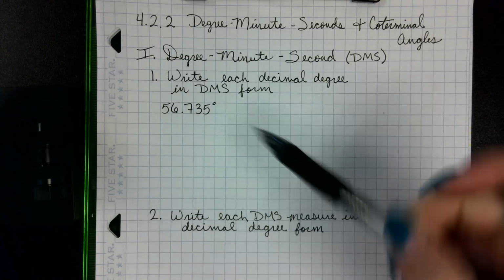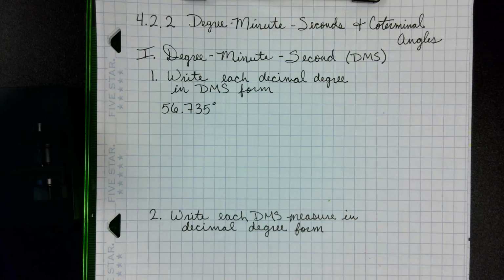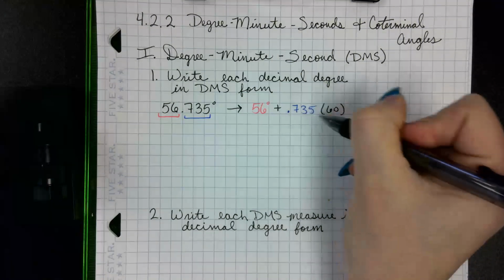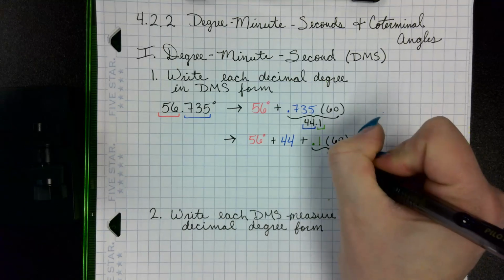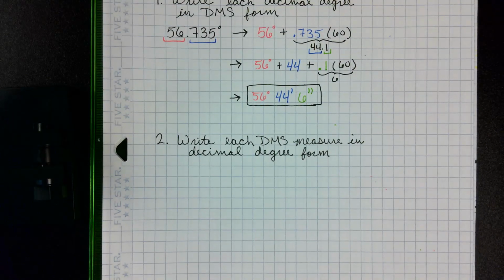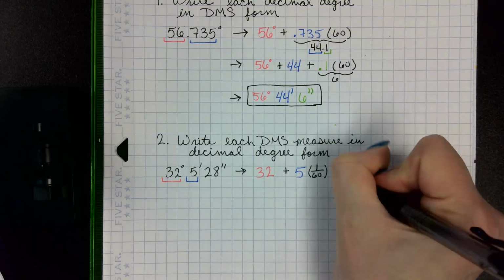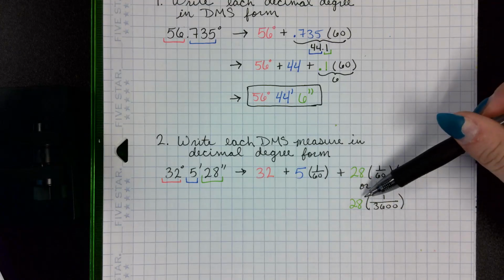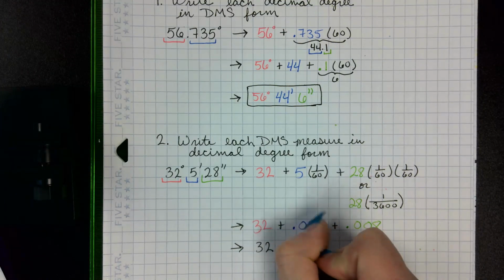4.2.2 Degree-Minute-Seconds (DMS)